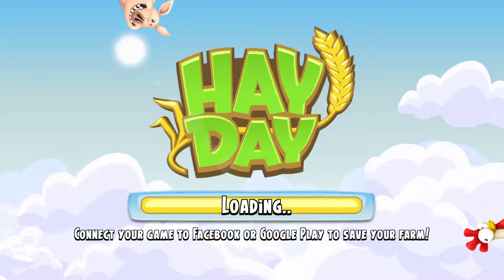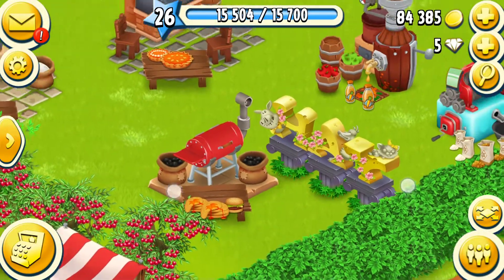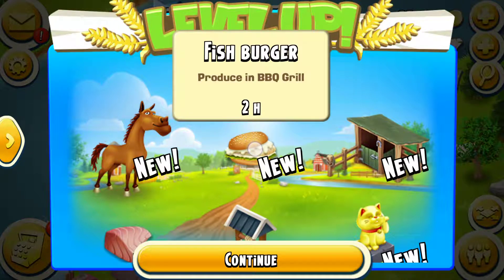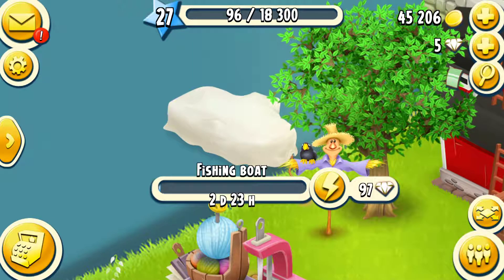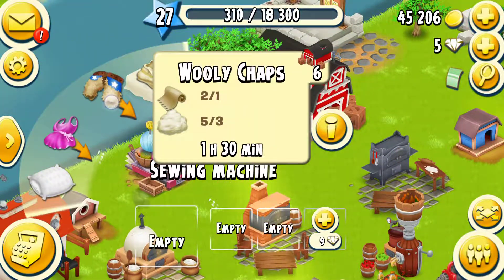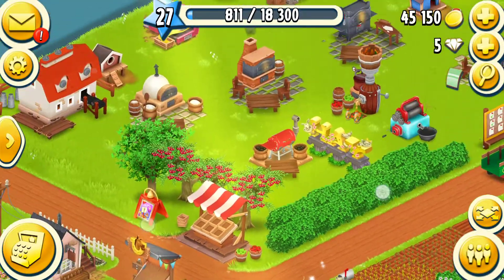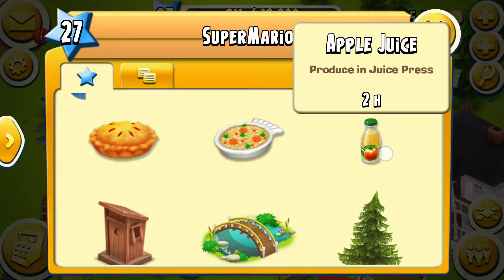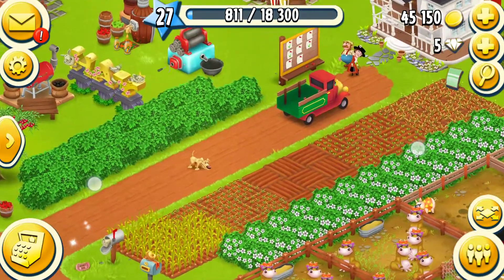i reached Level 27 | Hay Day GamePlay | Demo Farm | Like - share - Subscribe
I play Frequent Gameplay all the time and I give more tips and advice on how to earn more while playing,
So
Push the Bell Icon
and get notified every time I Play Hay Day, Live!

Or Follow me on jaybombaywala On Twitter!